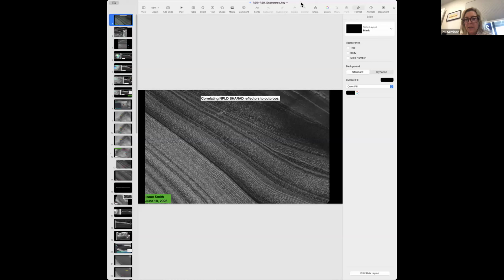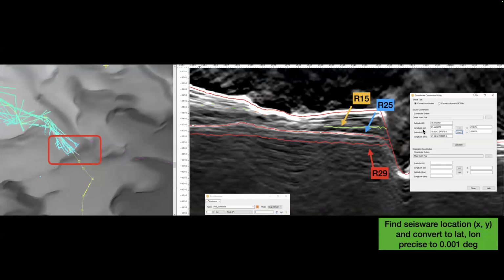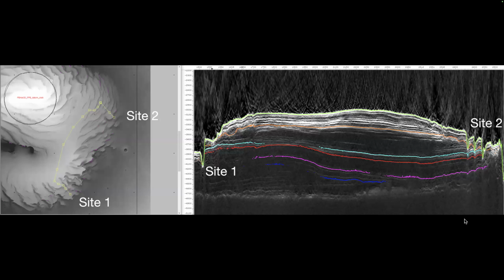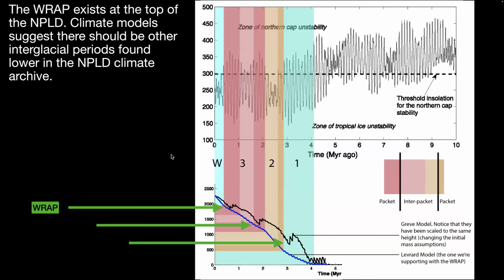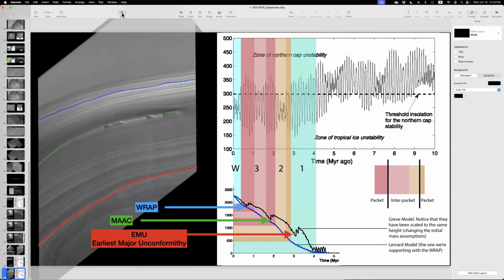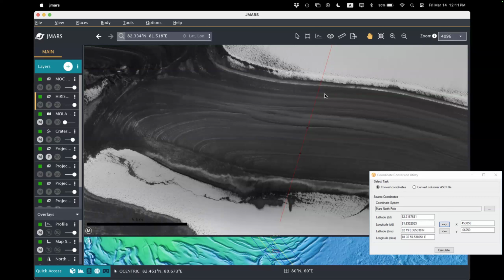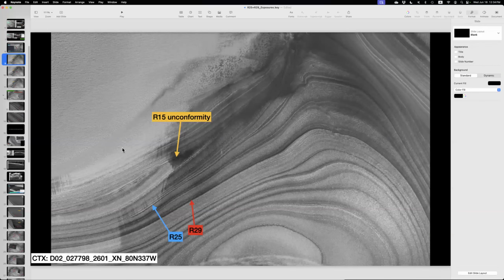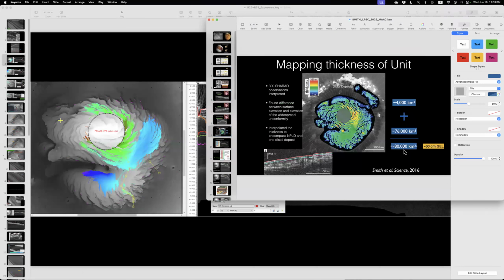Outcrop Expressions that Correspond to Known SHARAD Reflections in the NPLD (Smith, 06/18/2025)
Full Title: Outcrop Expressions of Polar Layers that Correspond to Known SHARAD Reflections in the NPLD

Abstract: Since the arrival of SHARAD at Mars in 2005, we have observed reflectors within the polar ice caps. Also since that arrival, the science community has debated the cause of those reflections. Because of the scientific value in teasing out details of Mars' climatic history, reading the layers is a high priority. Several attempts have been made to tie radar observed reflections with exposures of layering from optical imagery; however, conclusive joint observations have been difficult to obtain., , In this talk, I will introduce two important radar horizons that relate to a period of north polar ice when the ubiquitous spiral troughs were forming, establishing their scientific value. Next, I will demonstrate how they reach outcrops and that we can identify their surface expression. This is the first time that radar reflections have been tied to individual layers. Using this, we can test and refine hypotheses related to reflections generation.